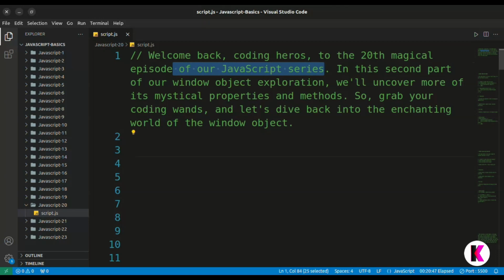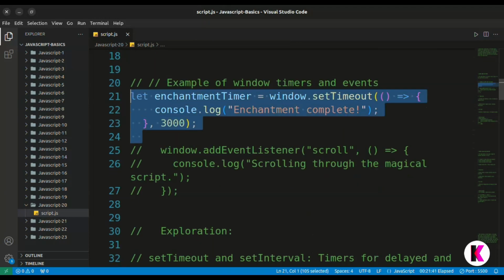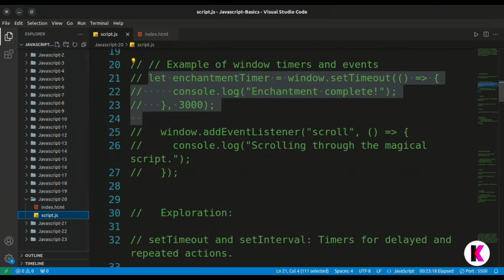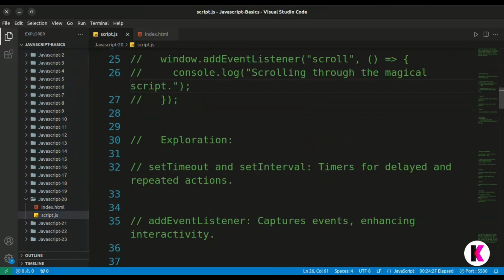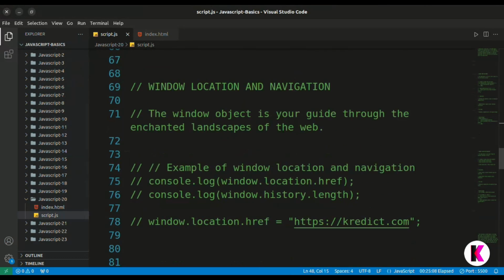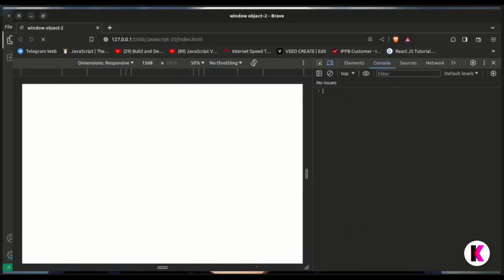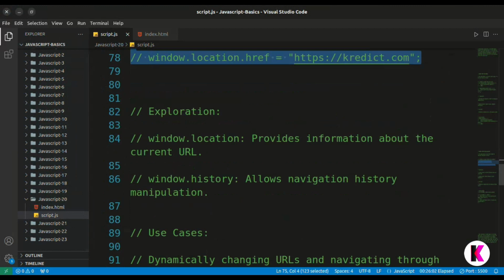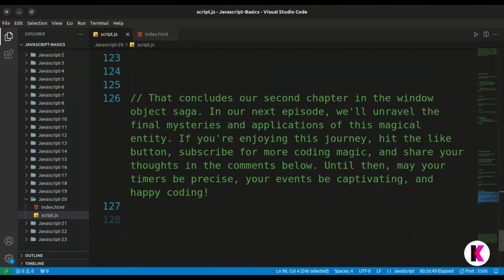Window Object in JavaScript (Part - 3) | KREDICT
Window Object in JavaScript (Part - 3)